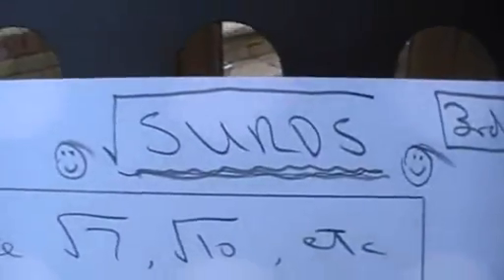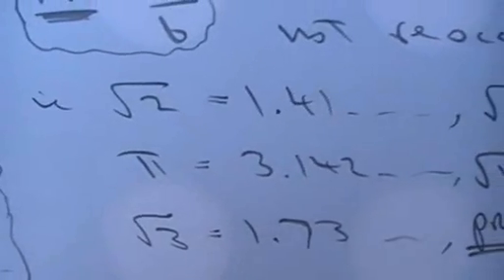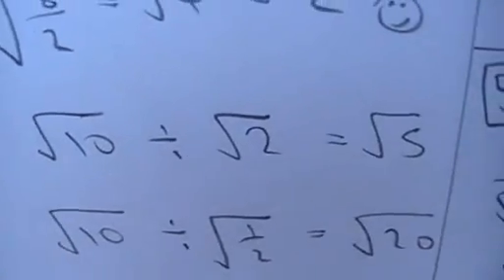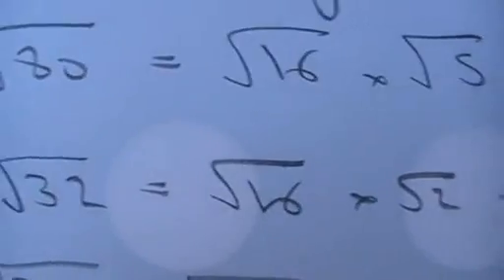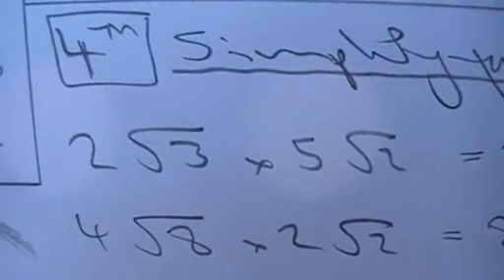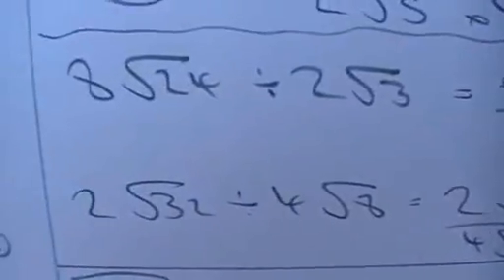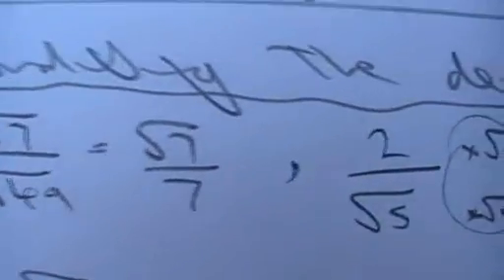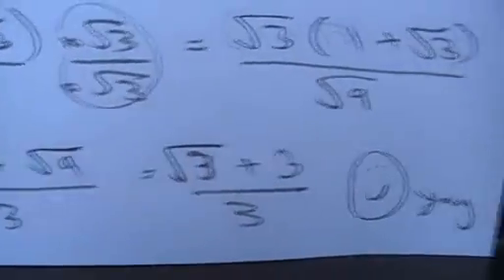surds year 10 may 2020 ncr